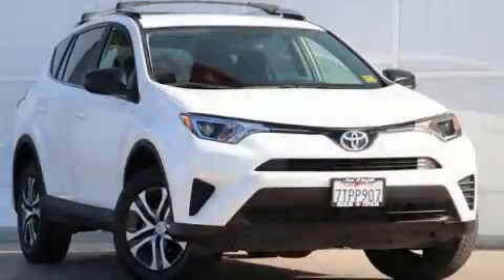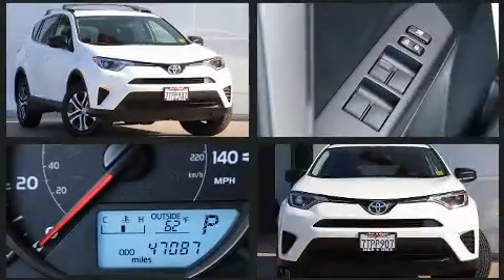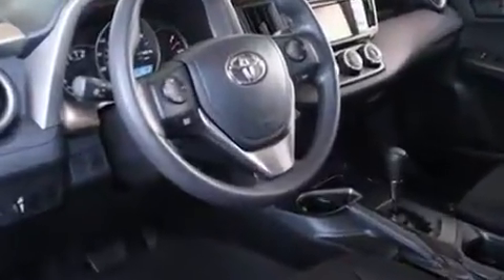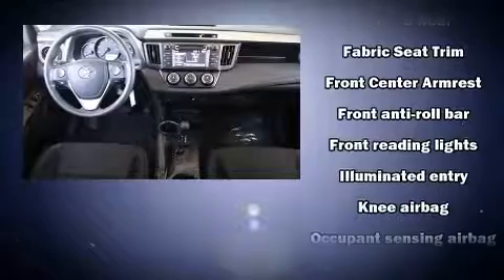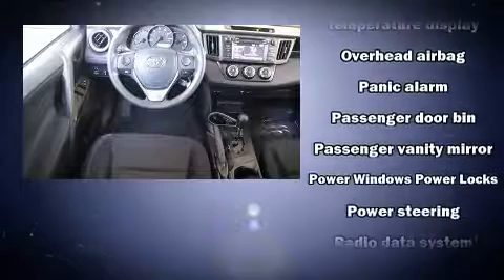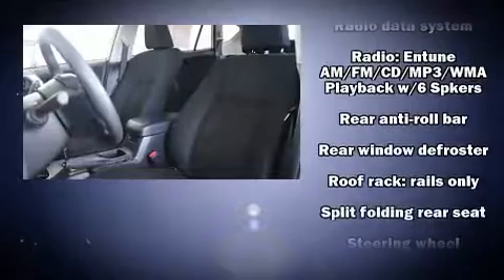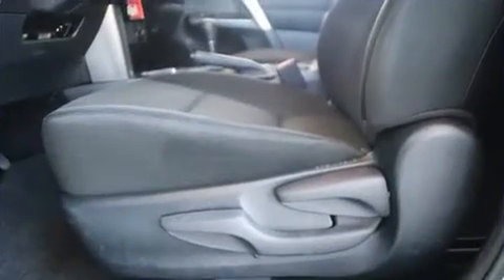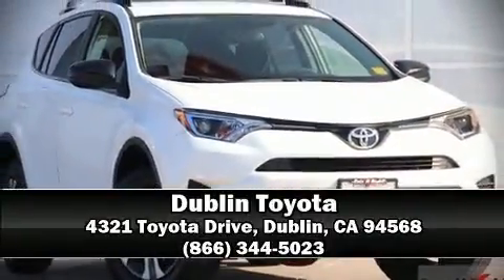2016 Toyota RAV4 LE in Dublin, CA 94568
Dublin Toyota
4321 Toyota Drive

Come test drive this 2016 Toyota RAV4. With fewer than 50,000 miles on the odometer, this 4 door sport utility vehicle prioritizes comfort, safety and convenience. It features an automatic transmission, front-wheel drive, and a 2.5 liter 4 cylinder engine. It distinguishes itself from the competition with features such as: a rear window wiper, a trip computer, front bucket seats, remote keyless entry, cruise control, a roof rack, and power windows. Safety equipment has been integrated throughout, including: dual front impact airbags with occupant sensing airbag, head curtain airbags, traction control, brake assist, a panic alarm, and 4 wheel disc brakes with ABS. Various mechanical systems are monitored by electronic stability control, keeping you on your intended path. This vehicle has achieved Certified Pre-Owned status, by passing Toyota's comprehensive certification process. We have the vehicle you've been searching for at a price you can afford. Stop by our dealership or give us a call for more information.